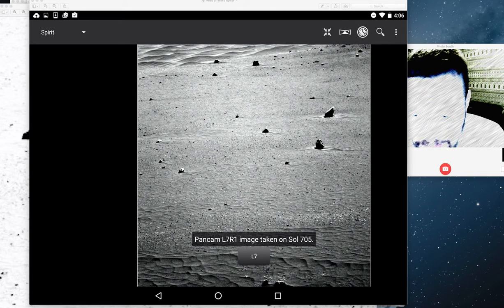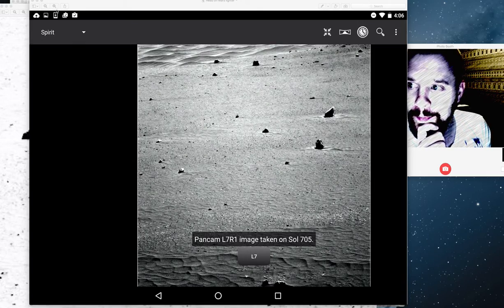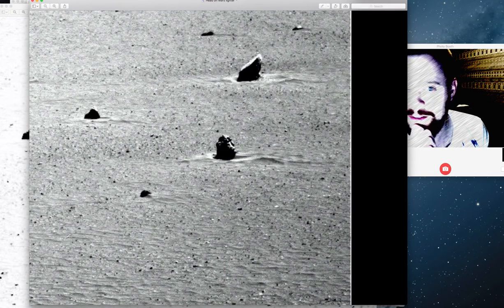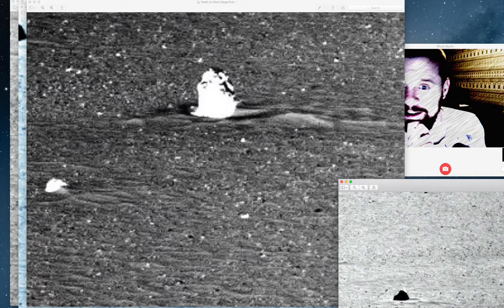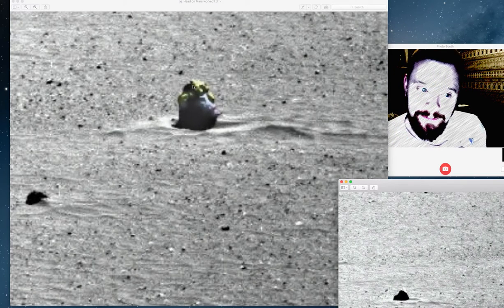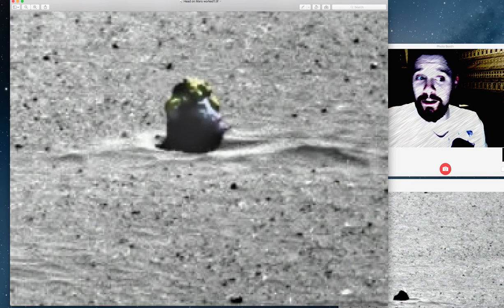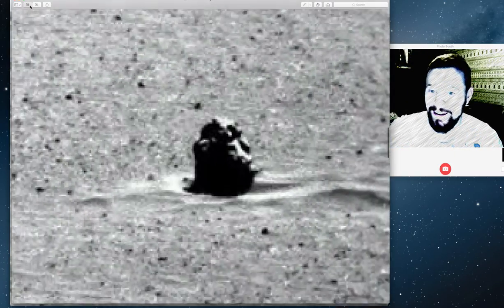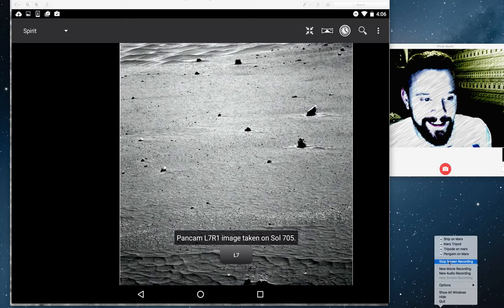Head on Mars 16/03/2016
Ancient Stone Head on Mars looks Aztec to me, what do you think?

This is from the Spirit Rover SOL 705.

Here is the Link, Spirit Rover Pan Cam 705